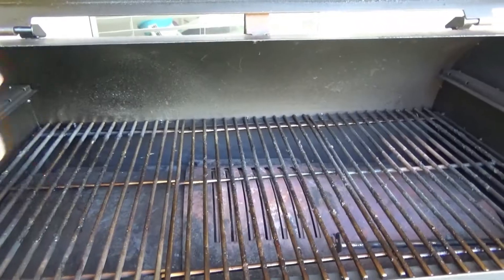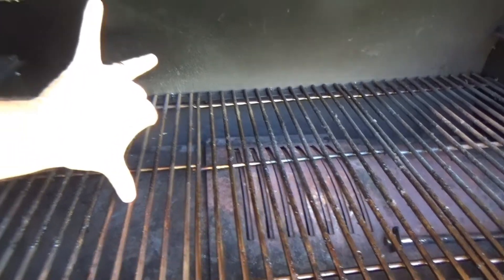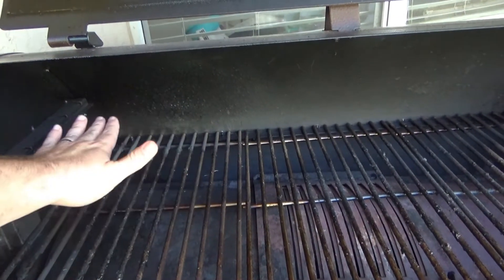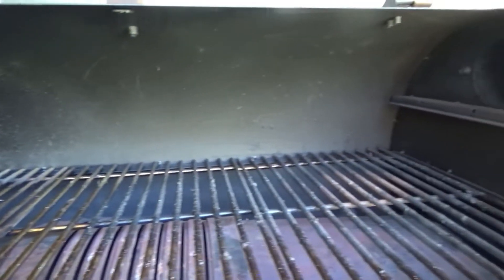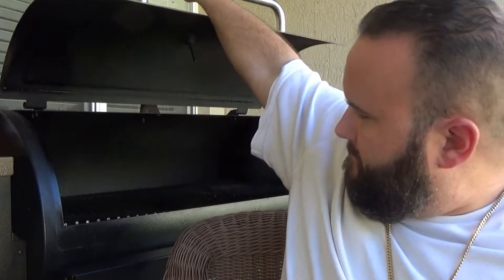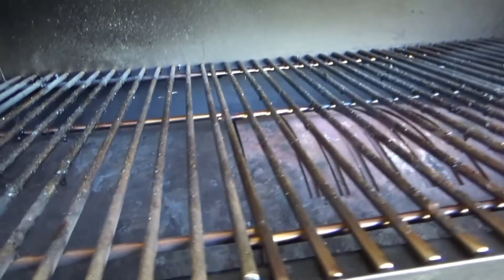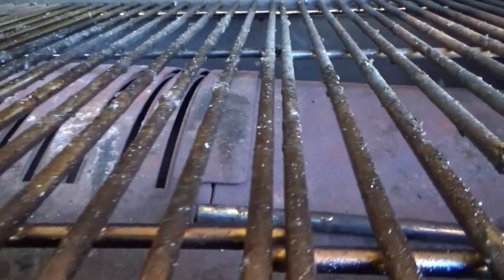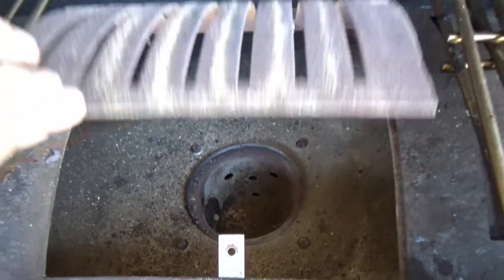Pit Boss Pellet Grill Smoker 1100 Pro 6 Month Review +My BIGGEST Regret Should I Buy a Pellet Smoker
6 month review on the Pit Boss 1100 Pro Pellet Grill Smoker. I list out some of the cons, or things I don't like, some pros, the things I love, and tell you my biggest regret around owning this smoker. I also give you my opinion on if you should buy a pellet smoker or not.

Things I use - you should try!!
A-MAZE-N Pellet Maze - for cold smoking or just adding more smoke to your cook:

Stainless Steel Grates I upgraded my Pit Boss 1100 Pro with:
Heres the video on how they fit: